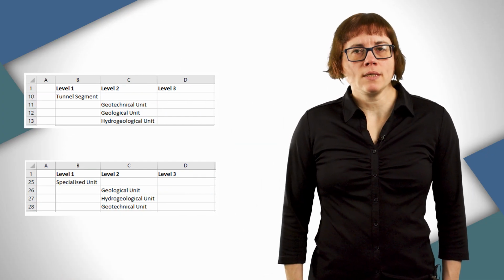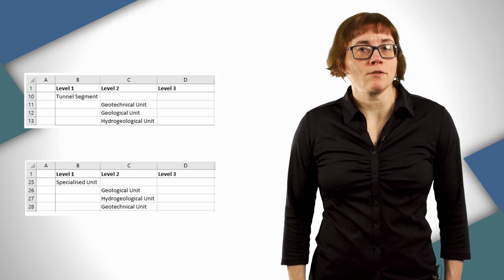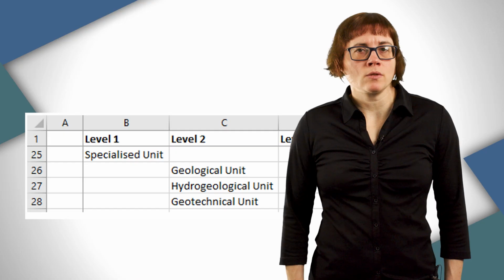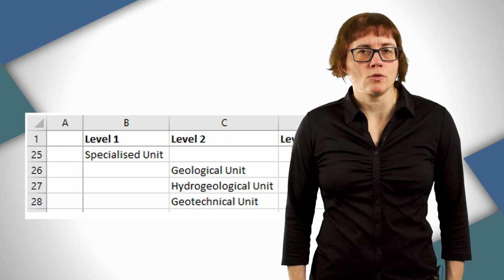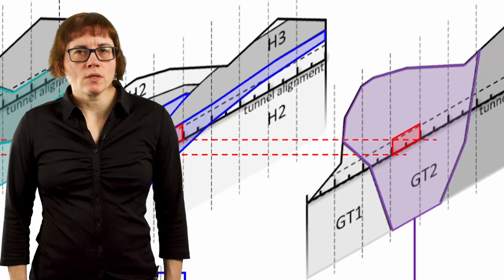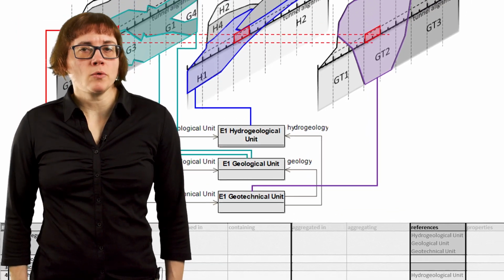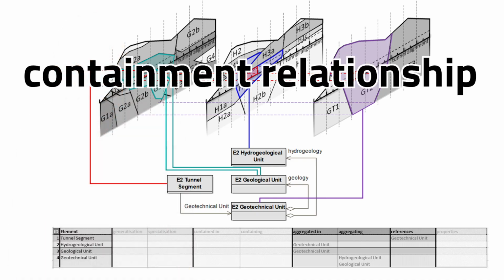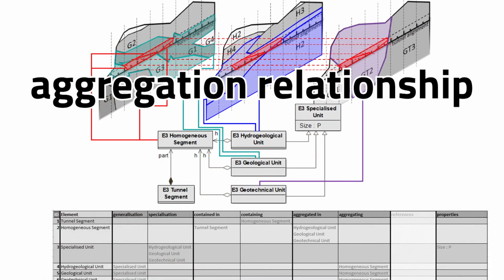TransIT: Excel to UML